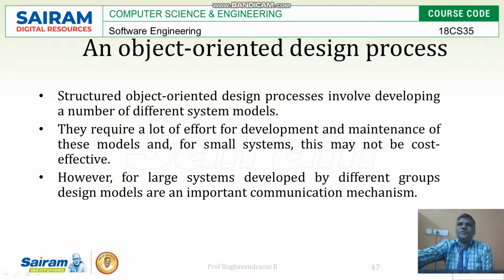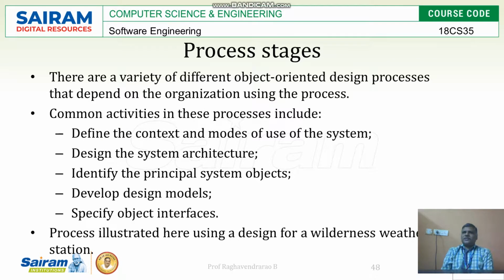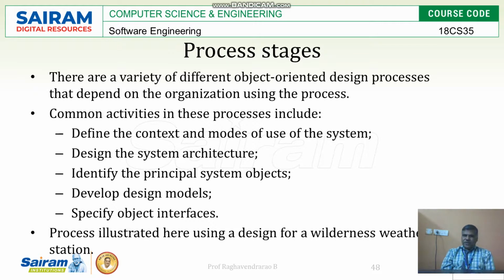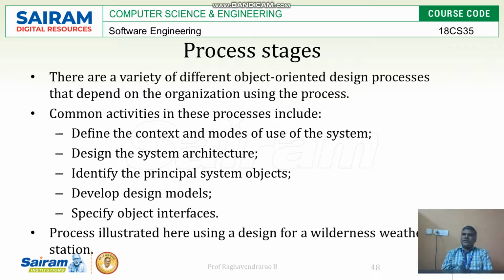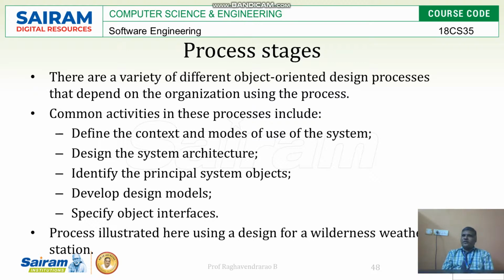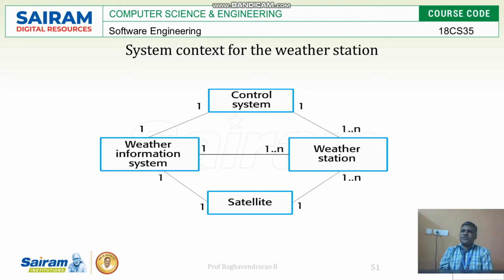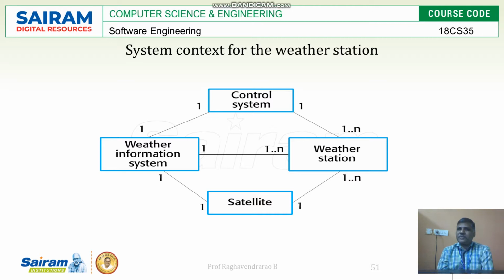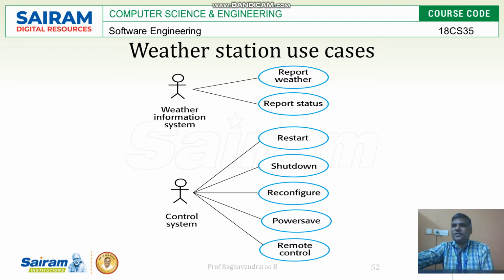Lecture Video 18CS35 Module3 Design & Impln Part 1